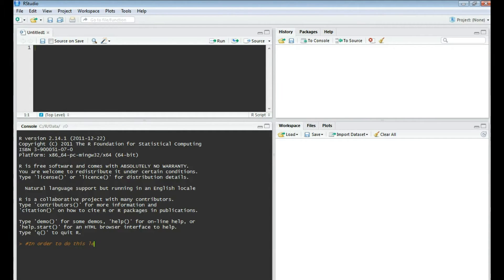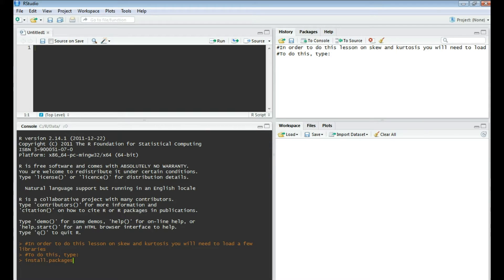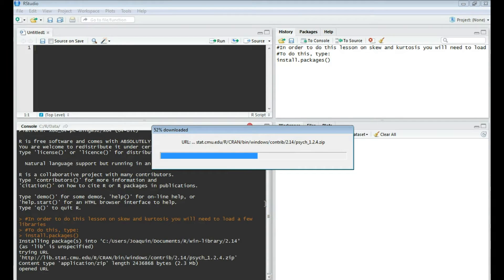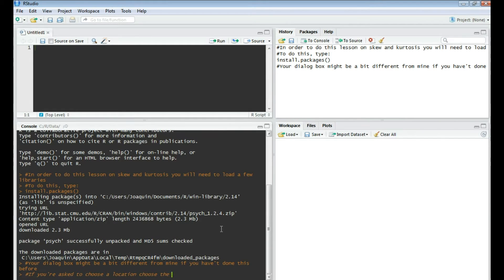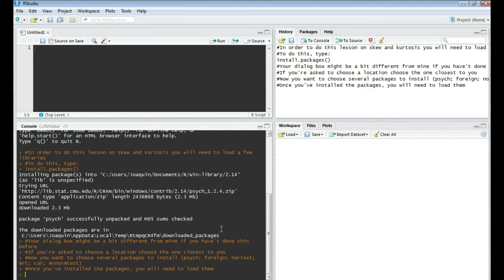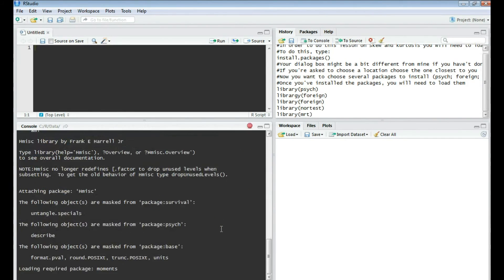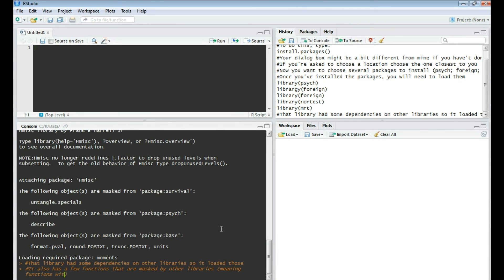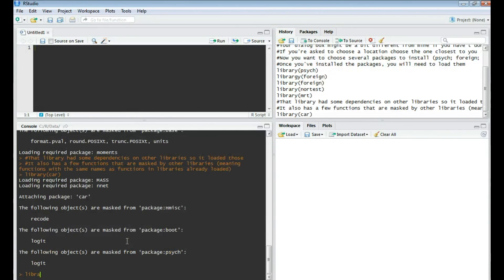Lesson 2b - Skew and Kurtosis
This is the first video in the skew and kurtosis lesson series. In this video I show you how to install and load new libraries into R.